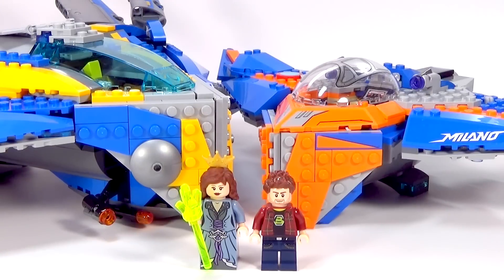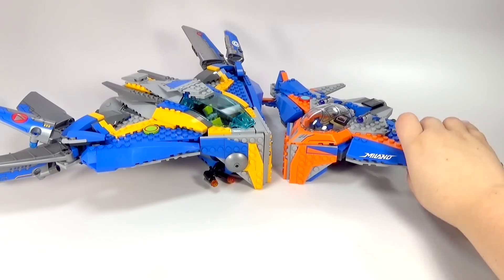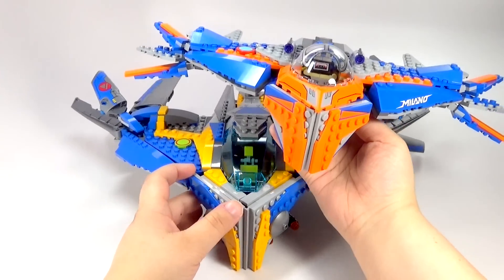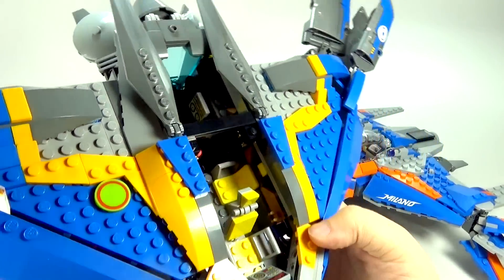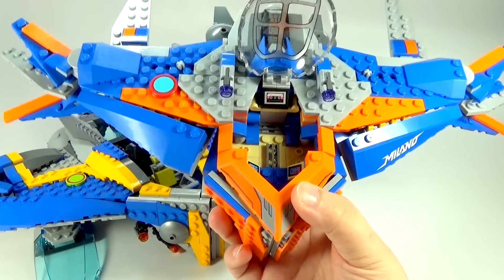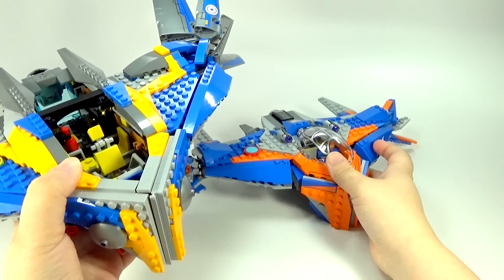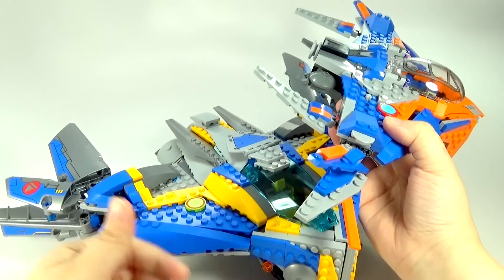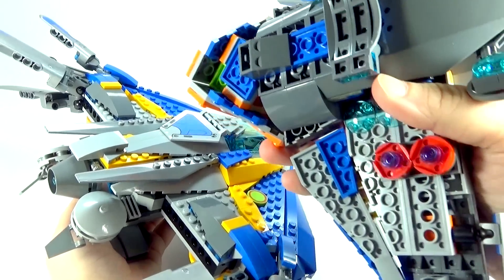LEGO Milano 2014 vs 2017 | Marvel Guardians of the Galaxy Comparison - BrickQueen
Original 2014 Milano spaceship vs new 2017 Milano spaceship